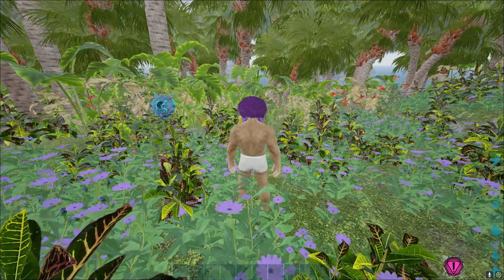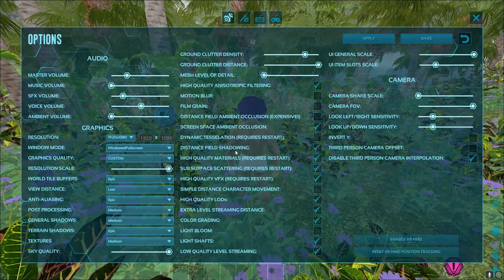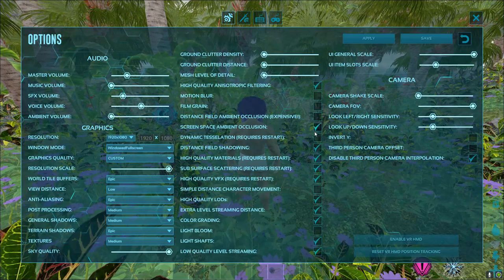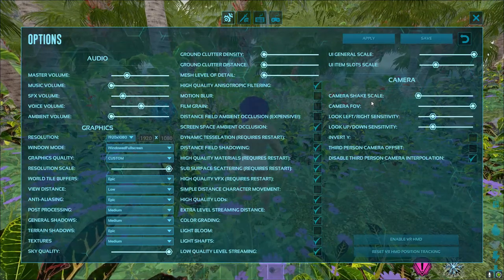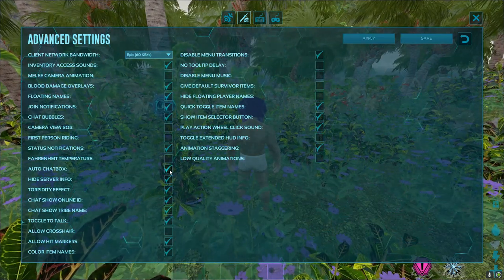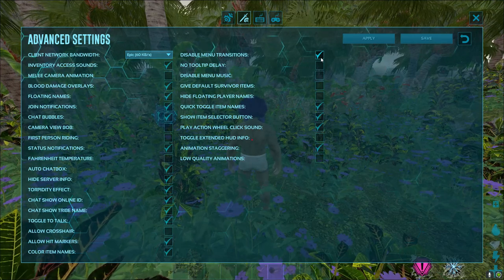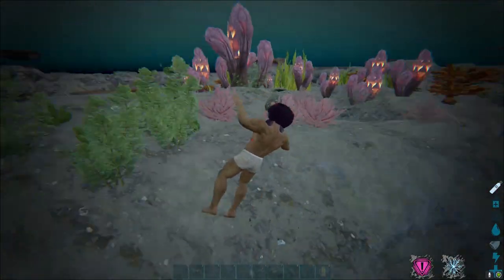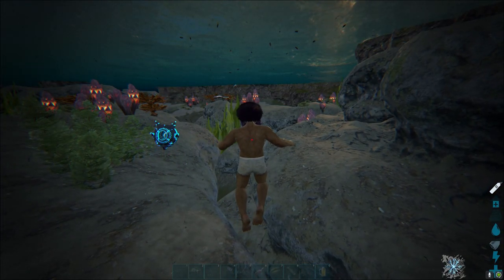The BEST PVP SETTINGS for Ark Survival Evolved!!